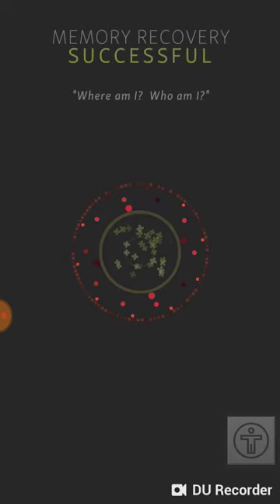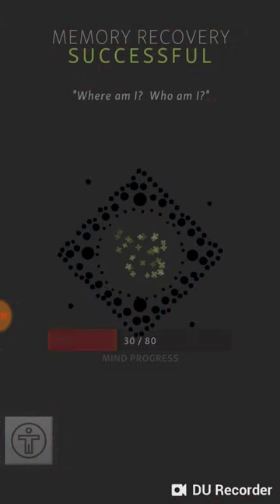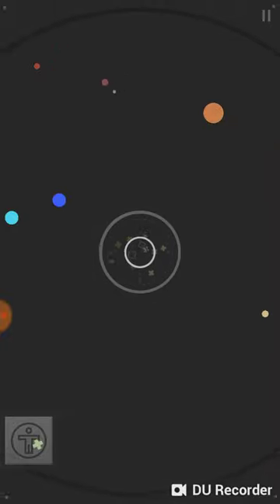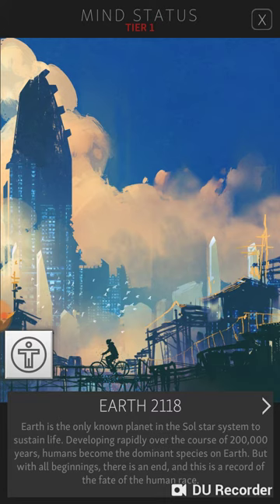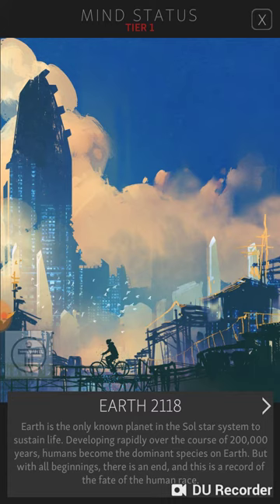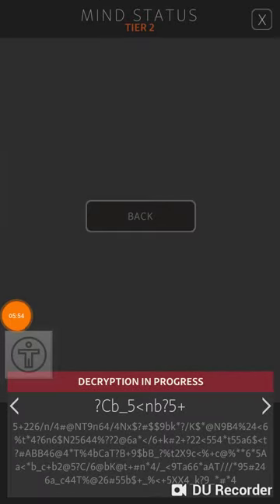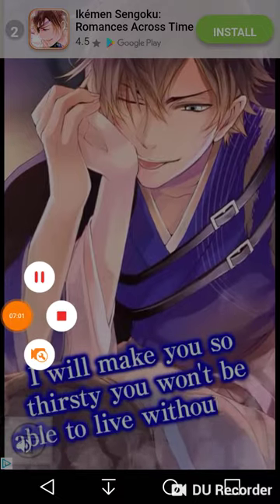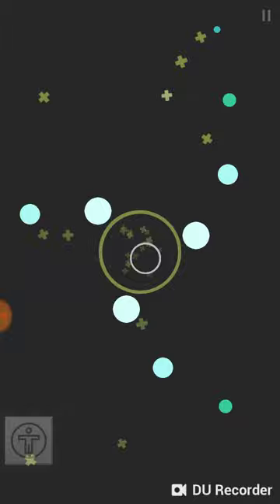10 minute games~ harder than i thought